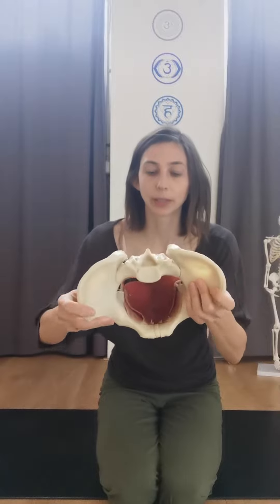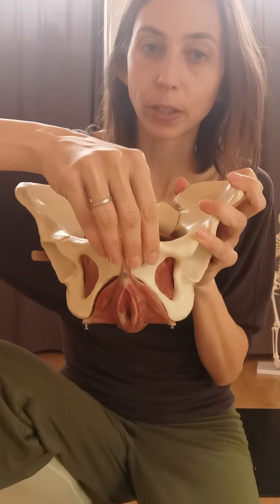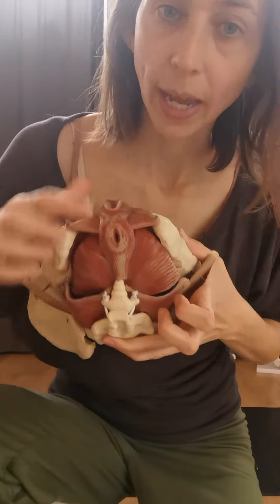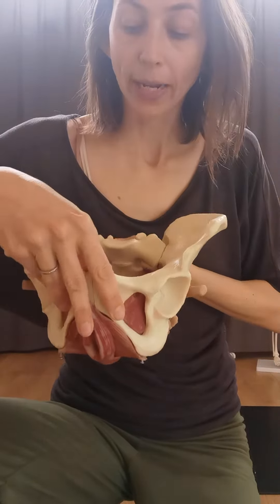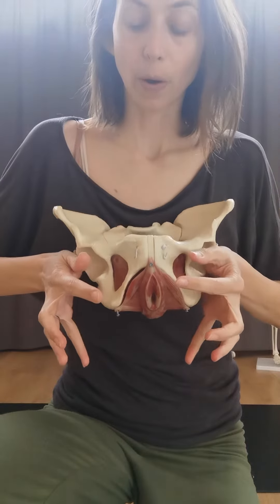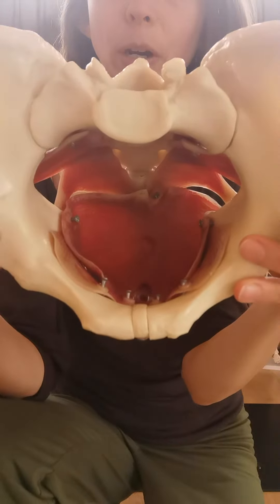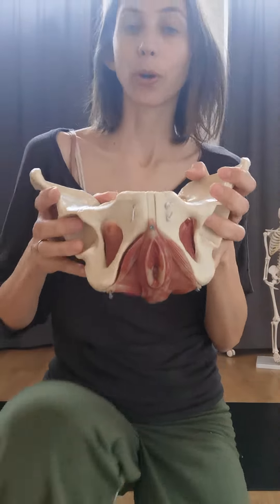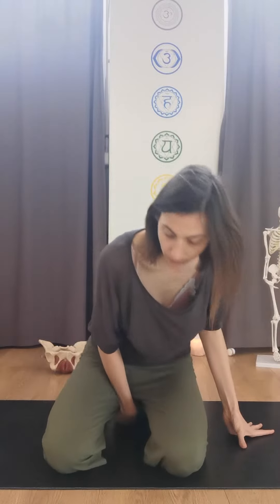locating the pelvic floor